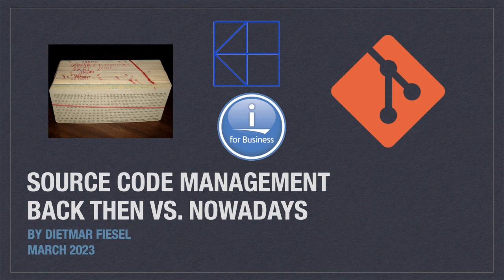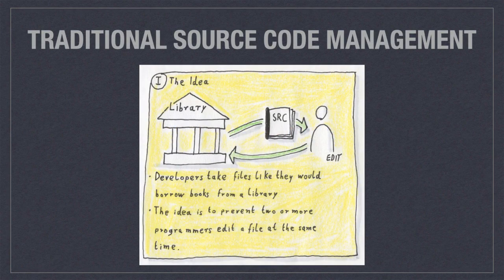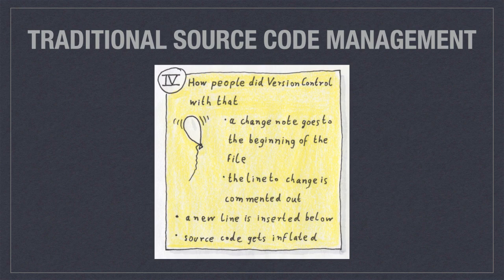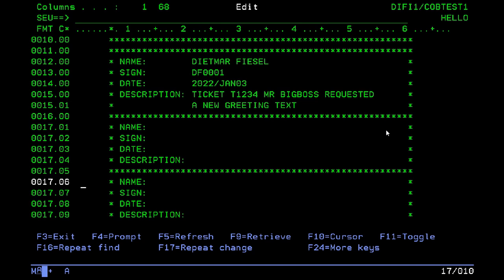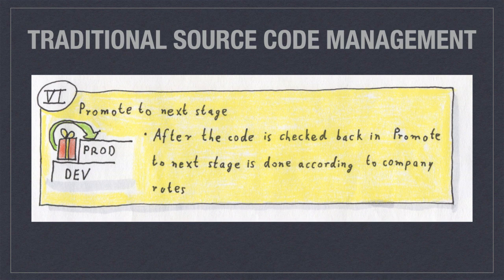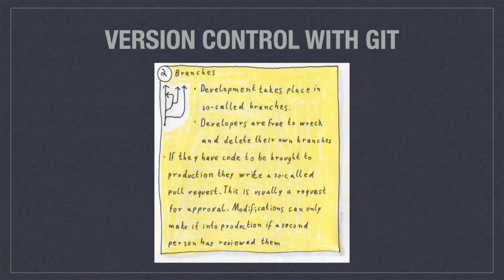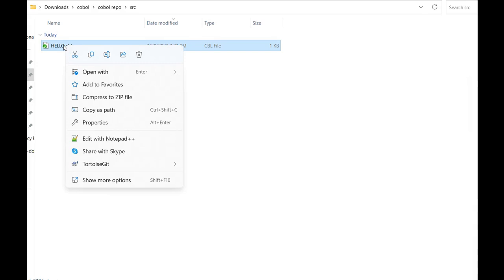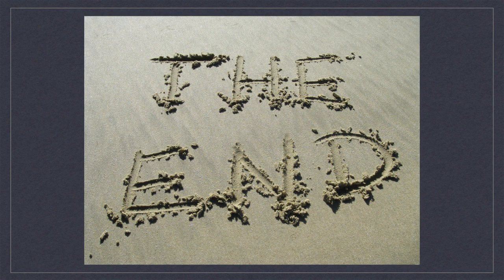Source Code Management Back Then vs. Nowadays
Many shops need to move from the Source Code Management they have been using for decades to a more recent version control system which is in most cases git. On this occations two different cultures collide. The programmers of the business application don't understand the "git people" and the "git people" often don't know how the programmers are working. I want to give a brief overview of both worlds in order to facilitate communication between the two parties.

0:00 intro
1:32 traditional source code management
6:56 version control with git
11:13 outro